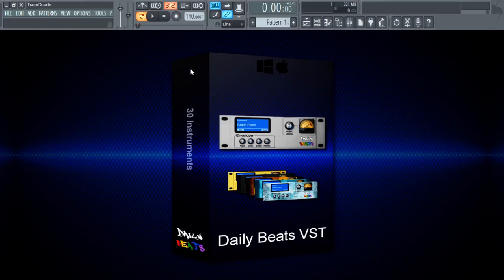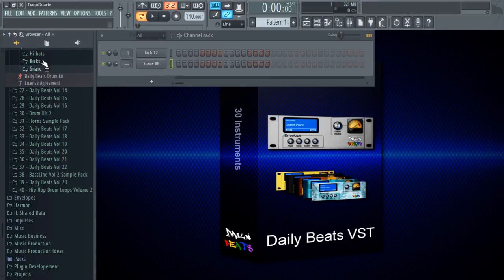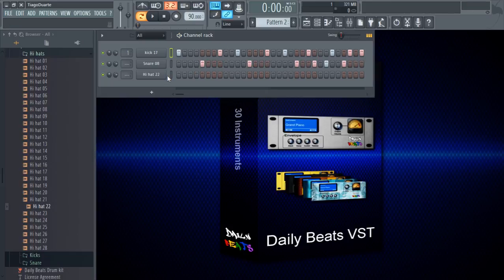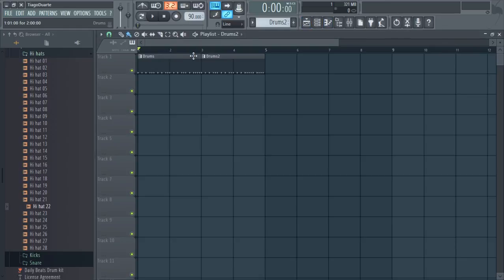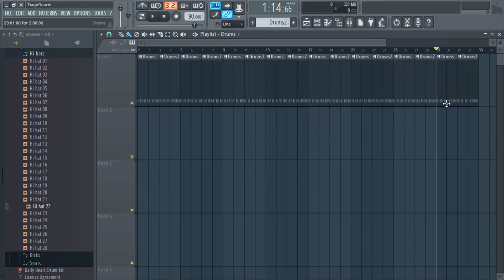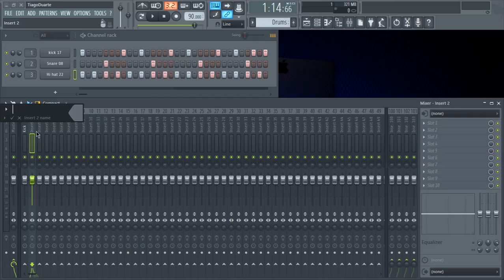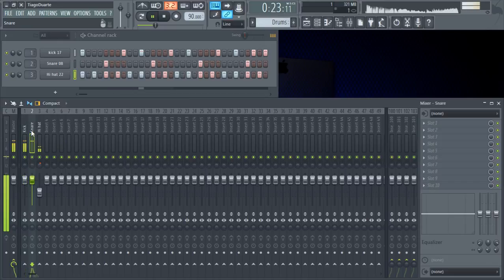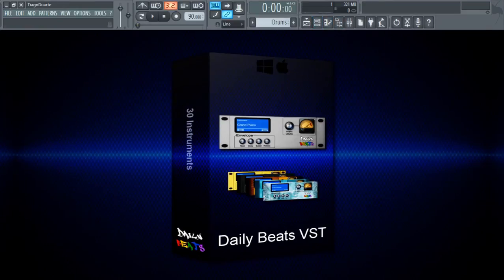FL STUDIO 12 - IMPORTING SOUNDS, CREATING THE FIRST BEAT AND MIXING BASICS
Every week new tutorials about FL Studio and Music Production.